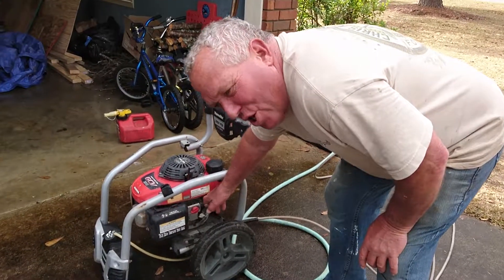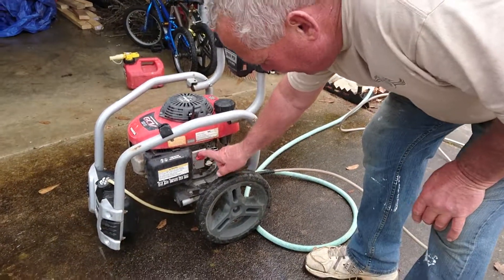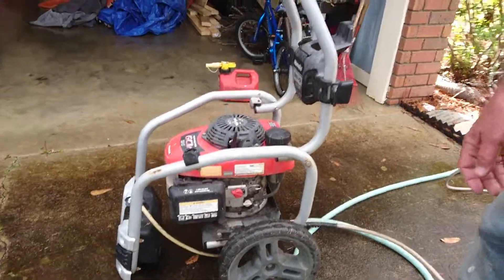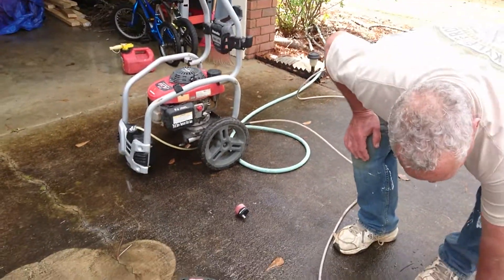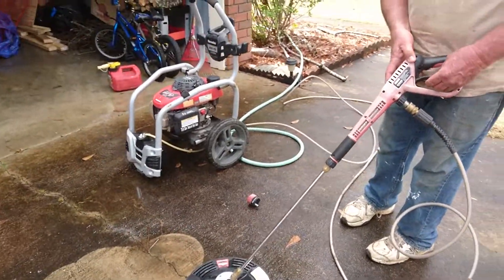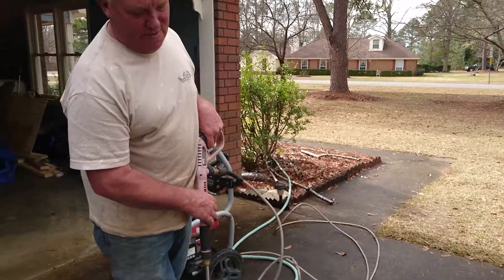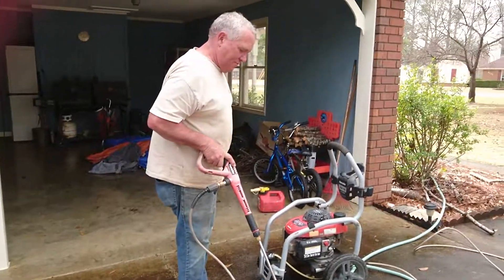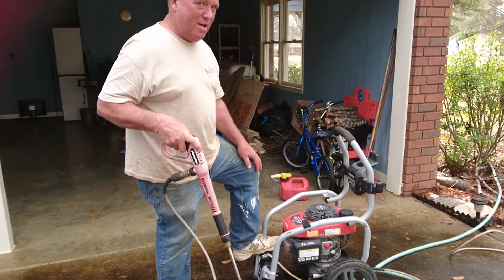1-19-19 Mark showed me how to use hus pressure washer